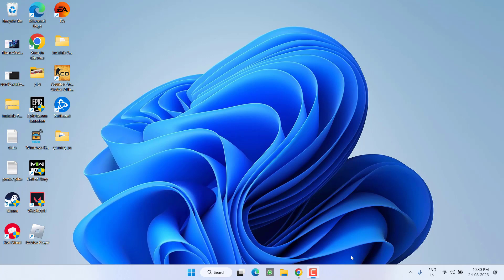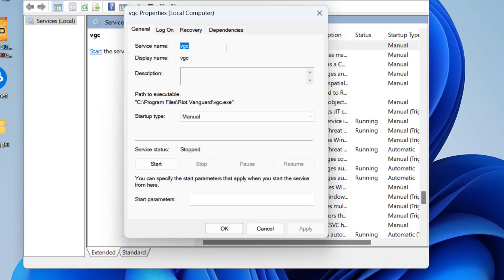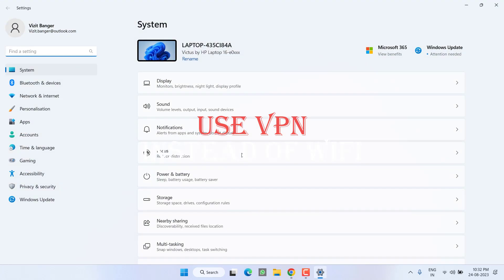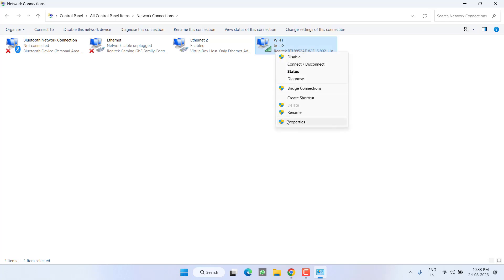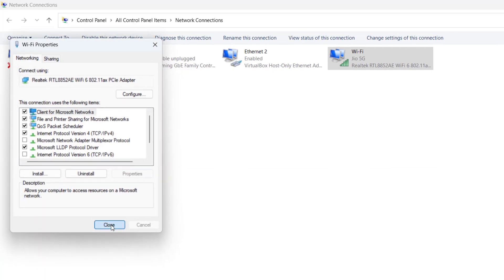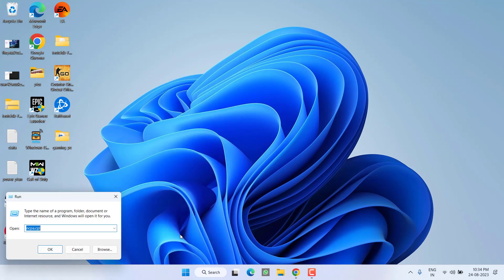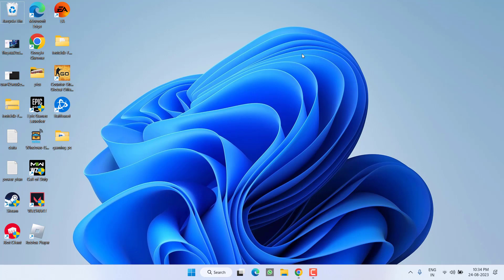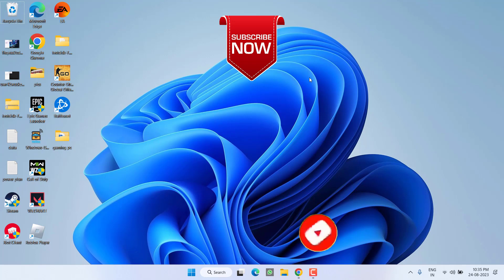Valorant we have encountered an unknown error- Fix Valorant Login issues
While logging onto Riot client to play Valorant, gamers are experiencing login issues such as "we have encountered an unknown error" or "Login services are currently disabled" or "We were having trouble signing you in"
and because of these login issues users are not able to play the valorant.
So this video is all about fixing these valorant login issues so that you will be able to play the game without any login issues.
Watch the complete tutorial to fix valorant we have encountered an unknown error.

00:00 Introduction
00:18 Method 1 by restarting the vgc service
00:54 Method 2 by using vpn and mobile hotspot
01:24 Method 3 by changing the dns servers
02:27 Method 4 by clearing and rebuilding the cache
03:06 Check status of Valorant servers